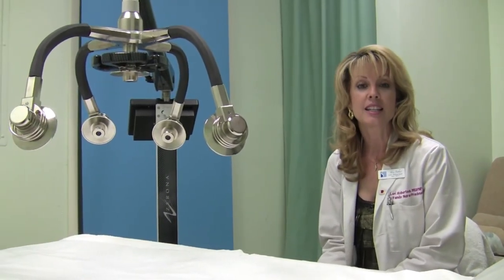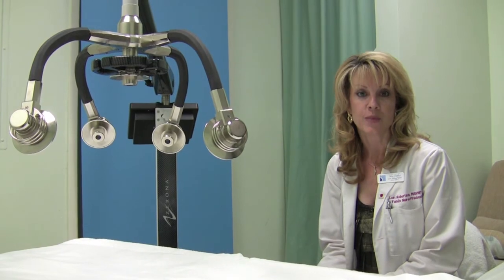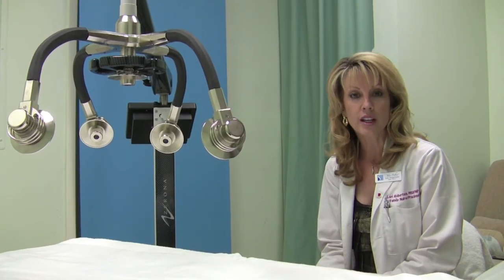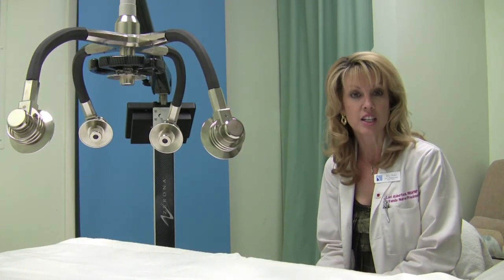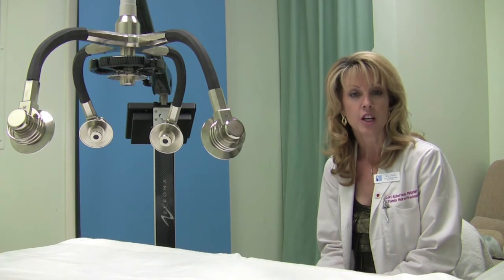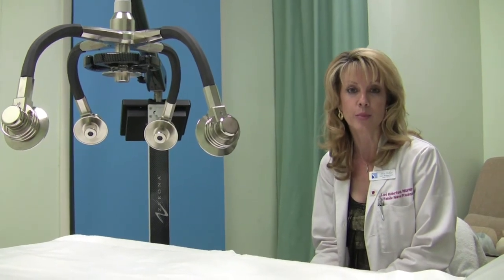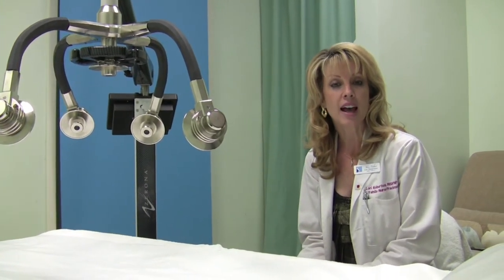Body by Zerona Intro HD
Quick Intro to Zerona